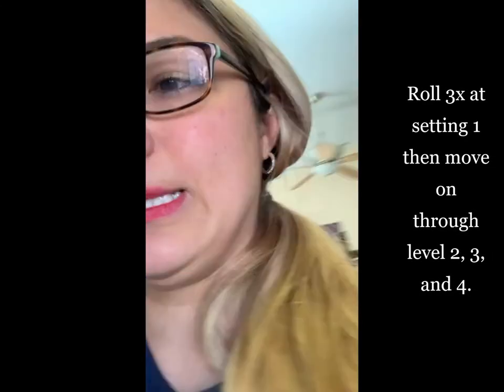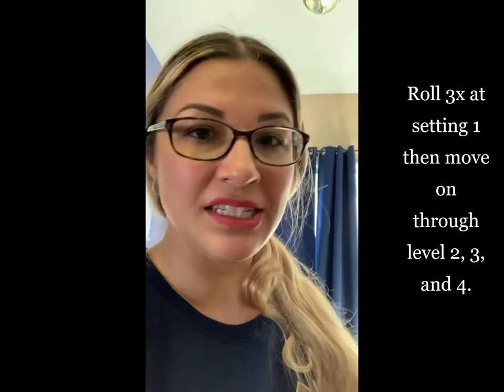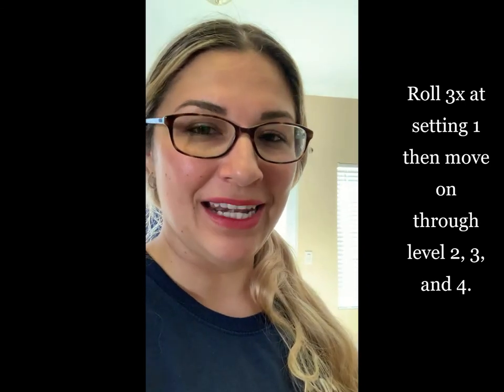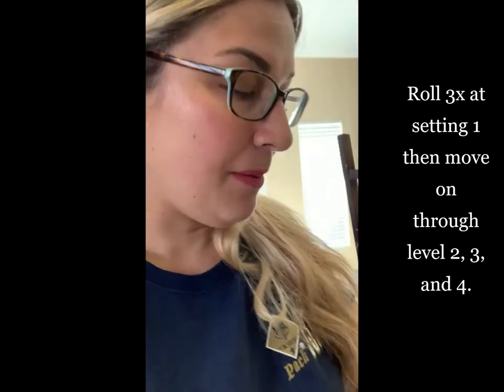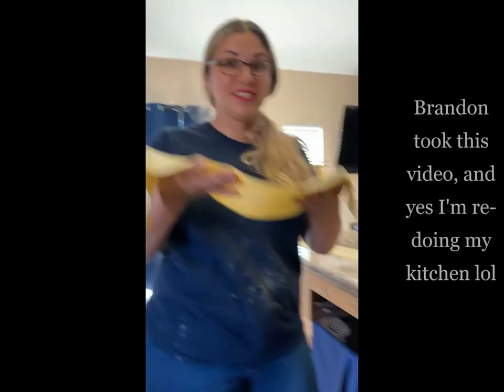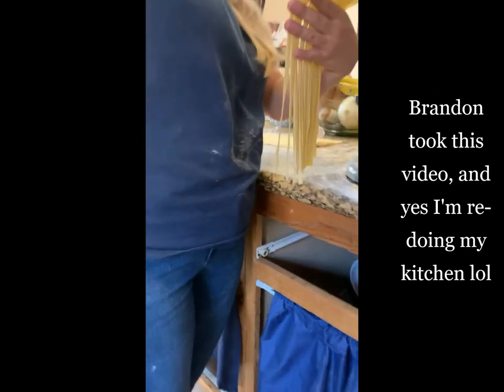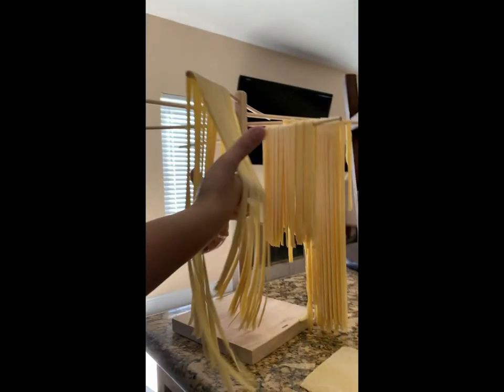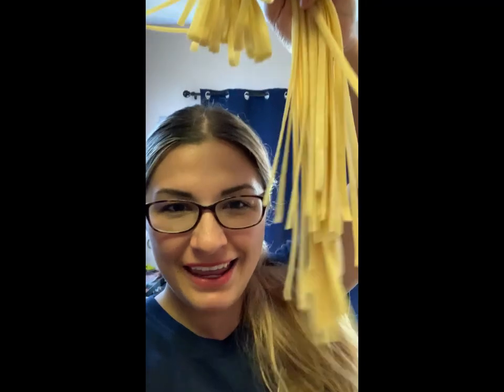Lemon Pappardelle Creamy Shrimp Pasta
Photos and video showing you how I make my irresistible pasta :)